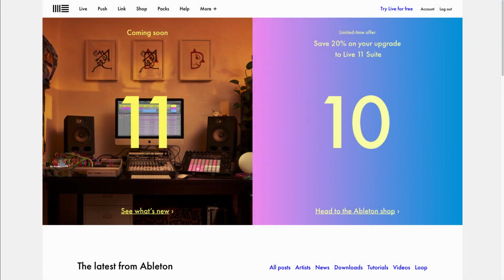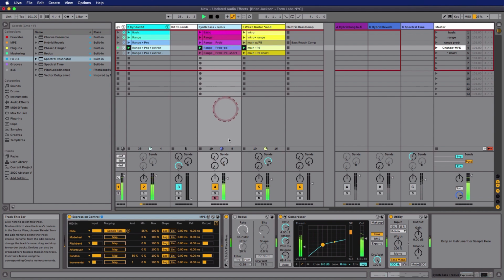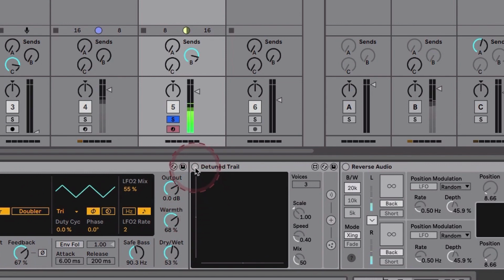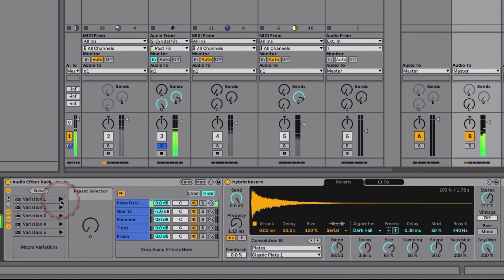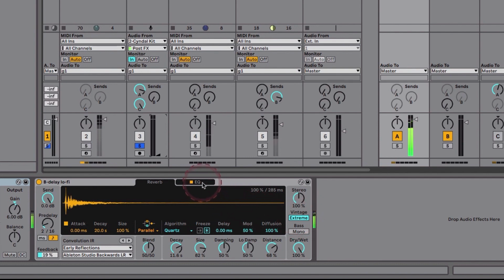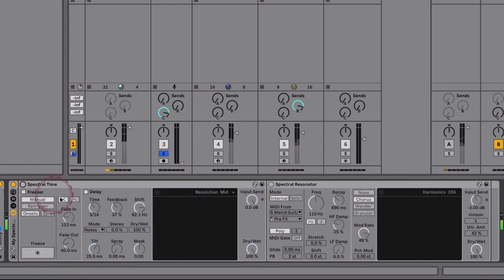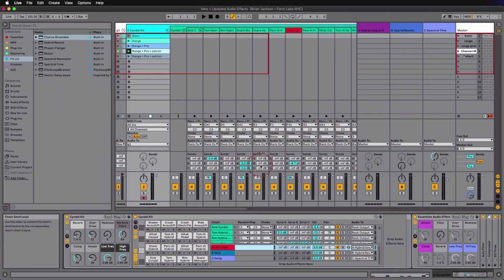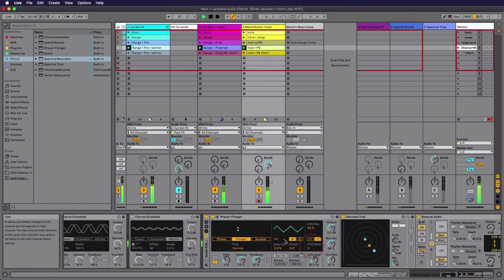Ableton Live 11: Five Best New Features (3/5) - Audio FX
This video is the third in a 5 part series introducing five of the best new features in Ableton Live 11.

In this installment I am going to talk about the new and upgraded audio effects: Redux, Chorus-Ensemble,  Phaser-Flanger, Hybrid Reverb, Spectral Time, Spectral Resonators, PitchLoop89, and Vector Delay.

In forthcoming videos I’ll show you how I use Track Comping and Take Lanes, the new Macro features, and the new Scene Follow Actions to quickly create arrangements.

Timestamps
00:00 Ableton Live 11: Five Best New Features (3/5) - Audio FX
01:23 Browser change plus new/updated audio effects
02:13 Redux upgraded
03:00 Upgraded modulation fx
04:07 New Max For Live delay effects
05:18 Hybrid Reverb
08:45 Spectral Time & Resonators
11:14 Routing tricks
13:35 Listening

►►My Ableton Live 9 Beginners Courses on Skillshare.com (Good for Live 10 too)

Audio gear:
Beyerdynamic DT 880 Pro headphones (Adorama)

Computer and ergonomic equipment:
OWC TB 3 dock (Amazon)
VIP3 Kinesis Freestyle Pro (Amazon)
Kensington Expert Mouse Trackball (Amazon)